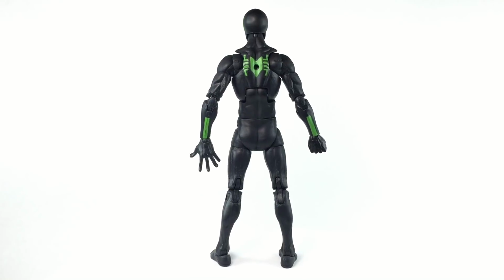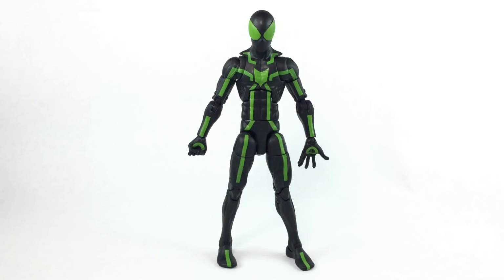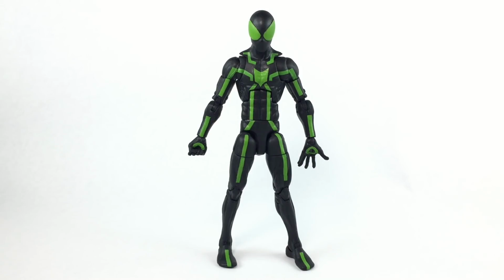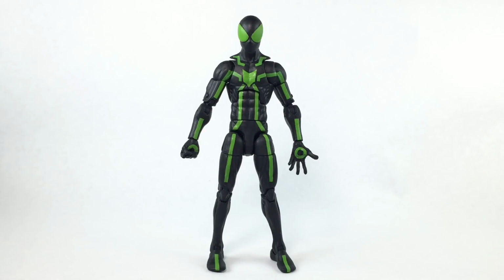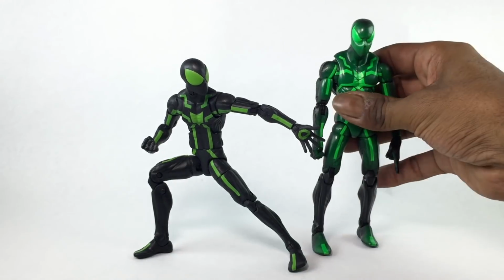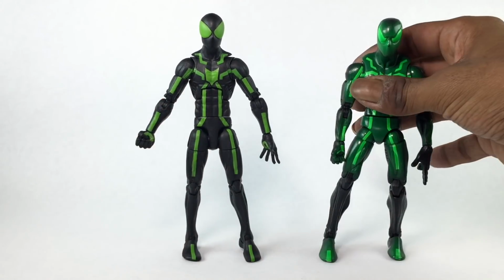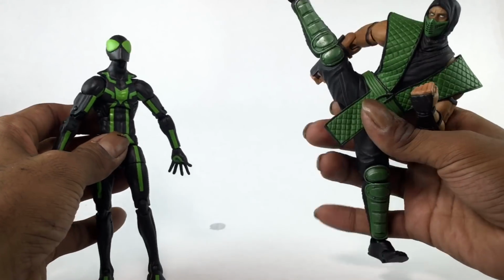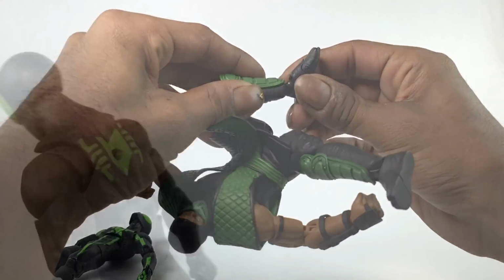BIGTIME Spider-Man Custom Marvel Legends Spider-Man 6” action figure review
Here is another BT Spider-Man sonic